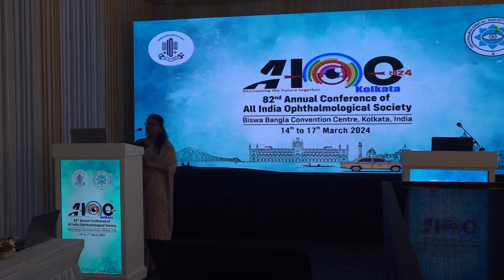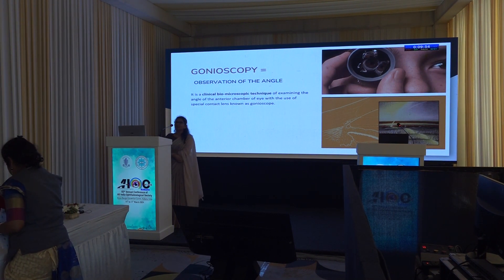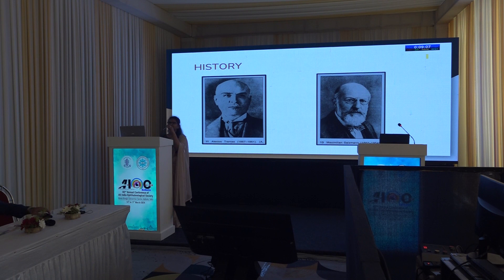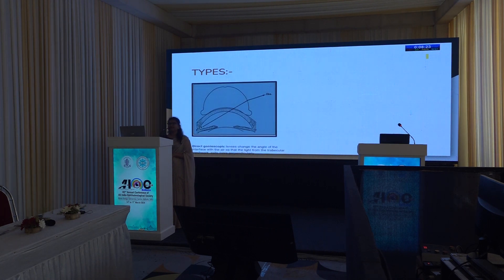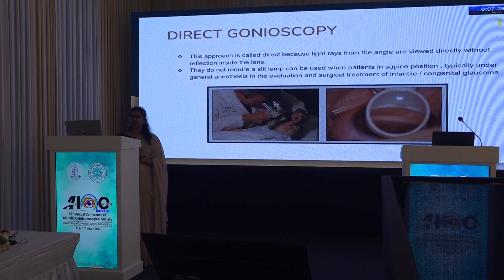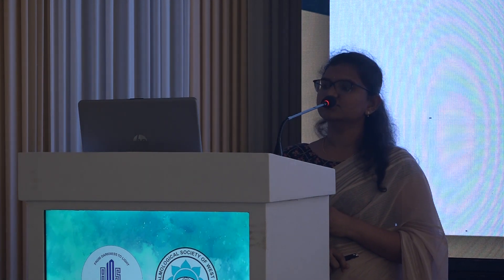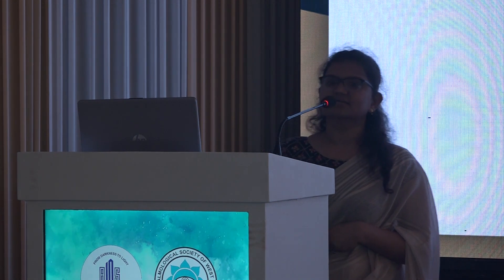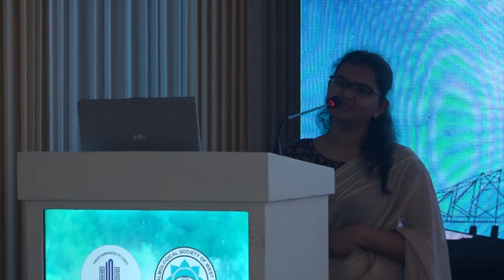AIOC2024 GP134 Topic Dr Gowtham Unviling the angle the gonioscopy guide